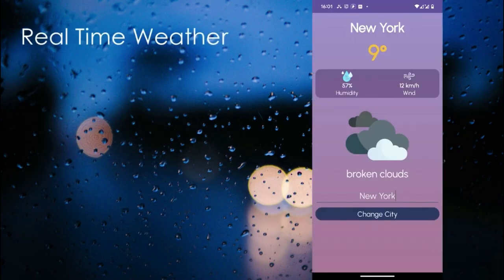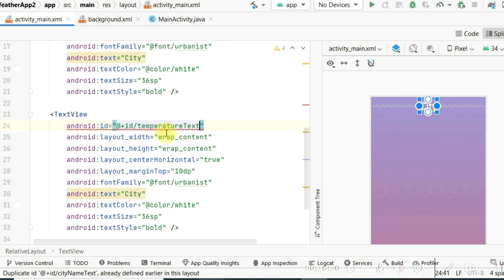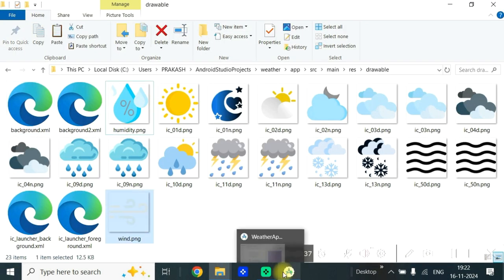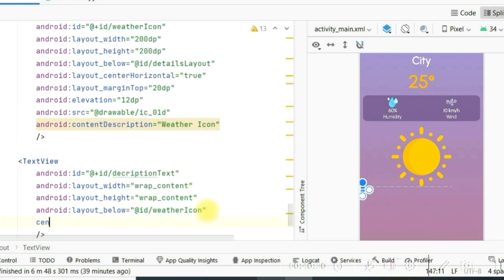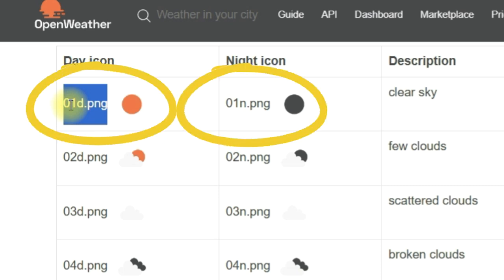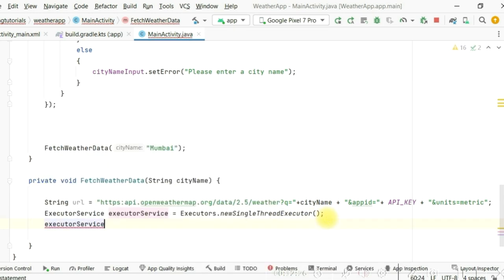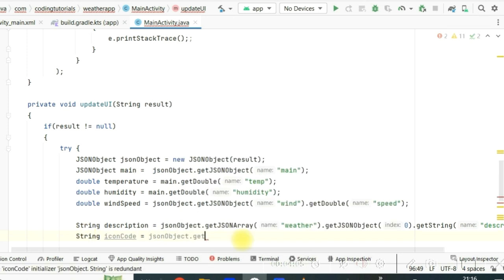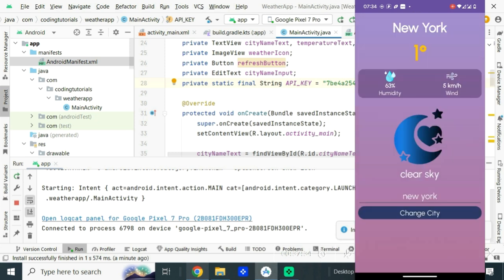Weather App in Android Studio (2024) | Full Step-by-Step Tutorial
Build Your Own Weather App in Android Studio (2024): Full Tutorial!"

In this tutorial, we’ll guide you through creating a sleek and modern Weather App in Android Studio, perfect for 2024! Whether you're a beginner or an intermediate developer, this step-by-step guide covers everything you need:

✅ Designing a clean and user-friendly UI.
✅ Using live weather APIs to fetch real-time data.
✅ Displaying temperature, humidity, wind speed, and more.
✅ Implementing advanced features like dynamic backgrounds based on weather conditions.
✅ Testing and deploying your app for Android devices.

By the end of this video, you'll have a fully functional Weather App you can showcase or use as a foundation for your own projects. 🚀